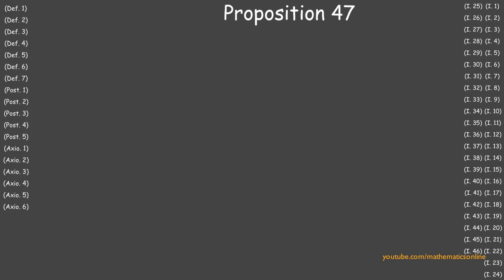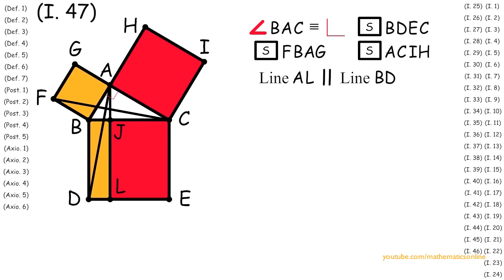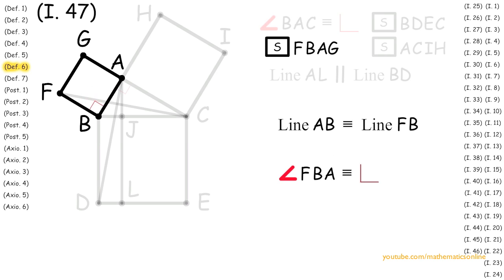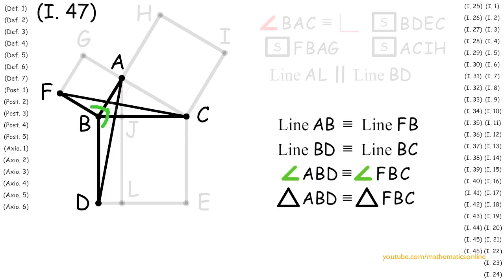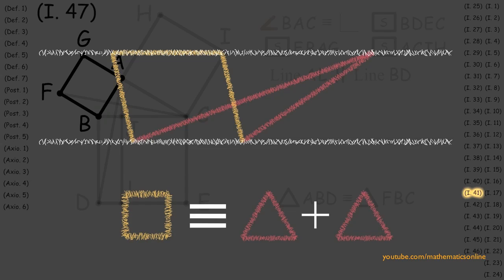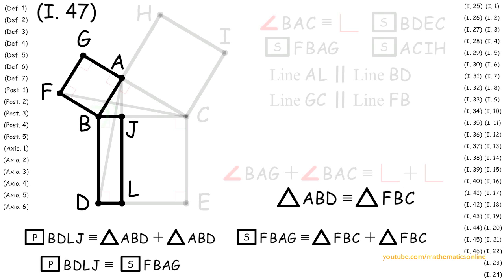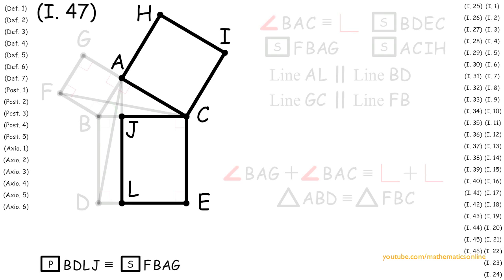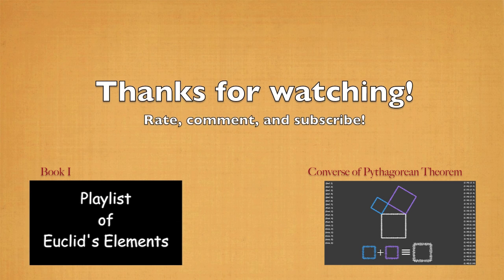(I.47) Pythagorean Theorem, Euclid's Proof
Learn this proposition with interactive step-by-step here:
coming soon